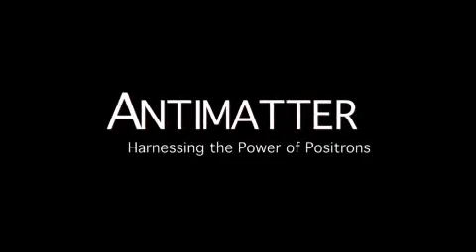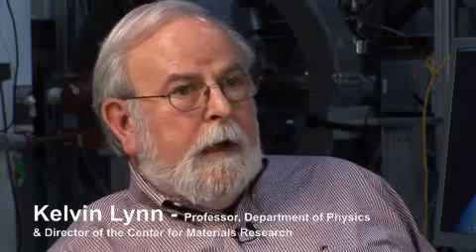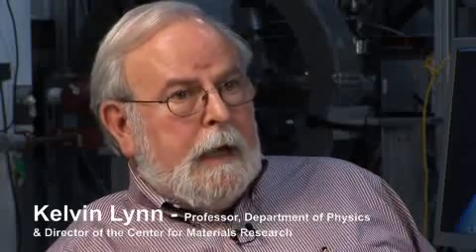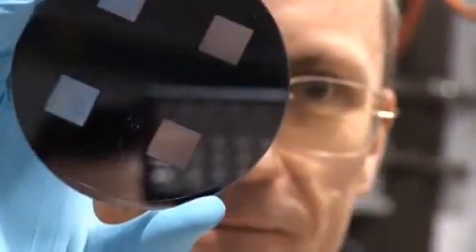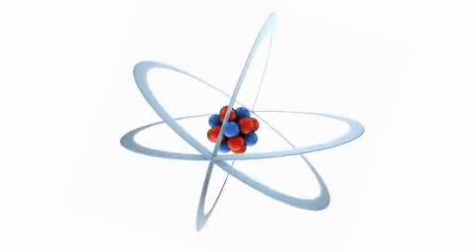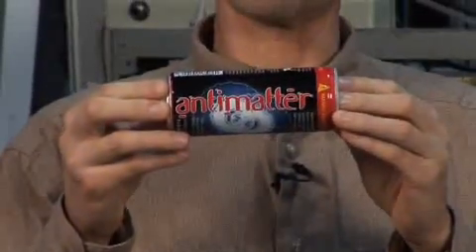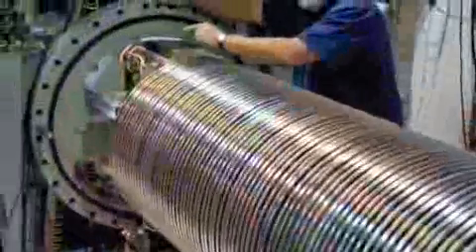"Antimatter - harnessing the power of positrons"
Lynn - professor in the departments of Physics and Mechanical & Materials Engineering and director of the Center for Materials Research - and Marc Weber, staff scientist in the Department of Physics, have developed an unprecedented concept that could offer the world its first practical method for containing and transporting a type of antimatter particle called the positron.